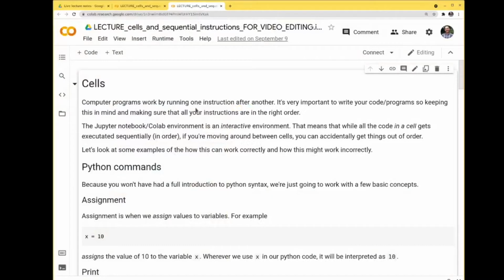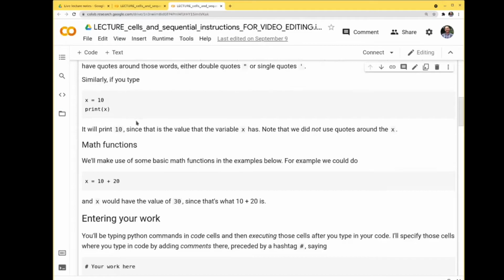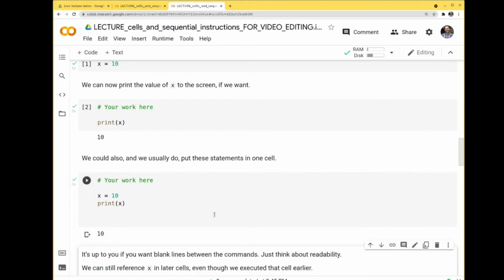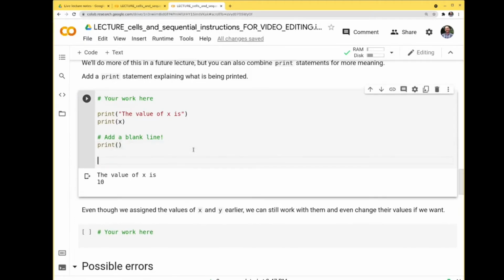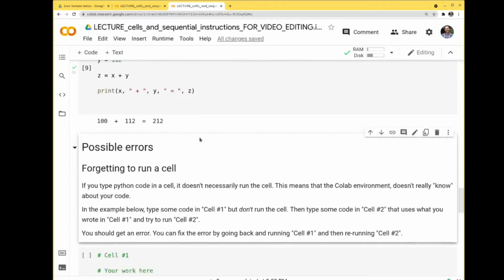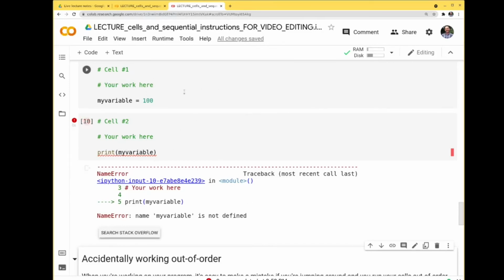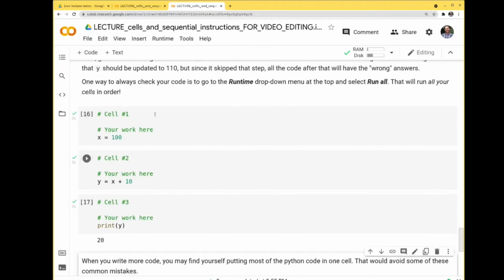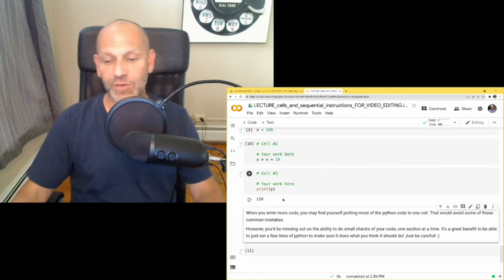Working with Jupyter cells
Originally recorded for Siena College's course - SCDV 110: Exploratory Data Analysis and Visualization

This video goes through Jupyter cells and the idea of sequential python commands. I show you how you execute one cell after another and how the interactive nature of notebooks can be both a benefit and a potential pitfall.

To make your own edits, you will need to save a copy of the file in your Google Drive by going to the "File" drop-down menu and then selecting "Save a copy in Drive".